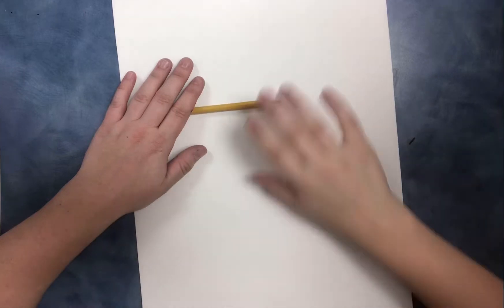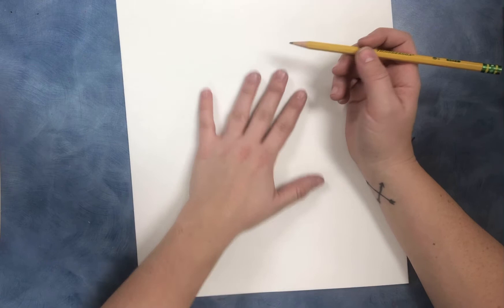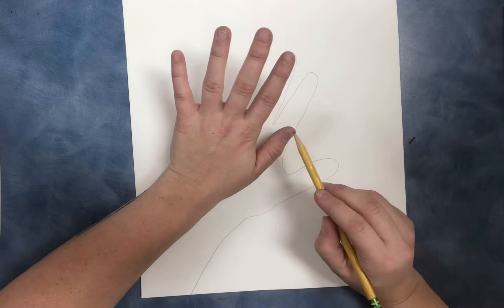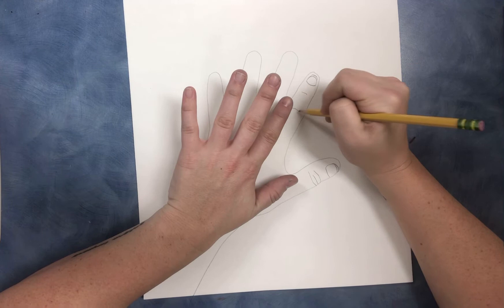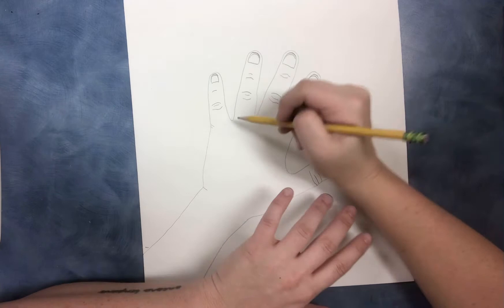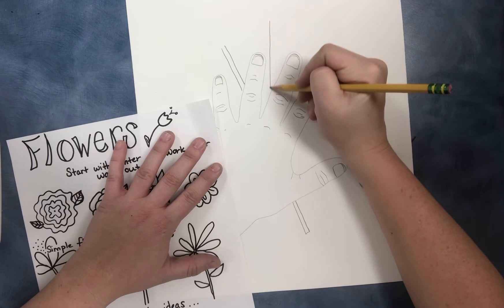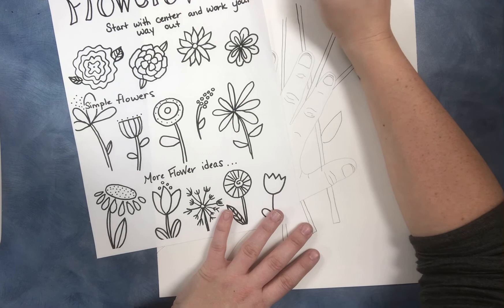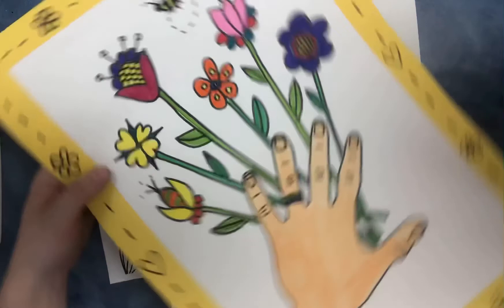Observational Drawing: hand/flowers 2nd Grade